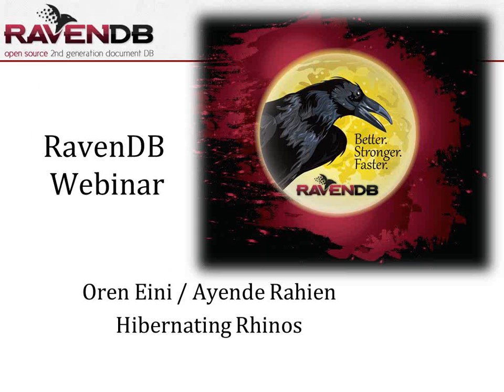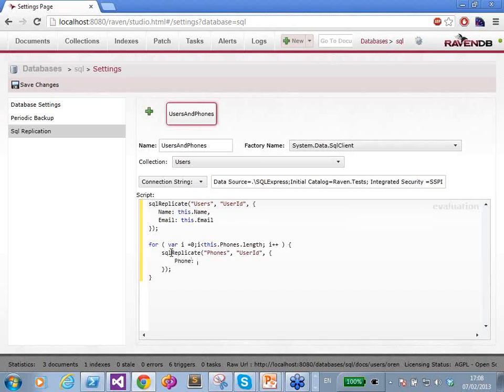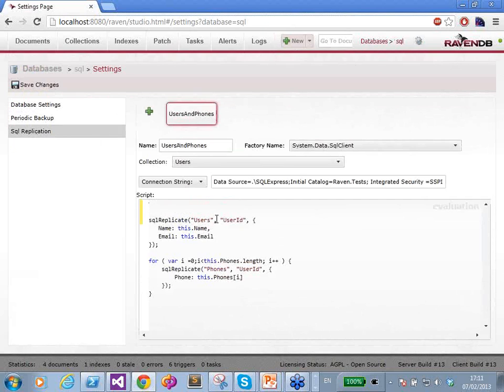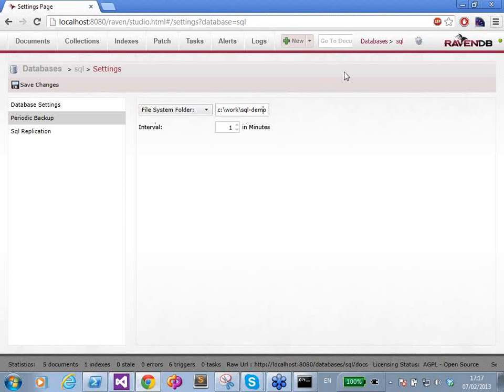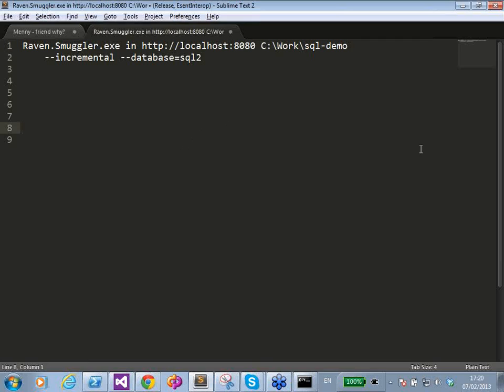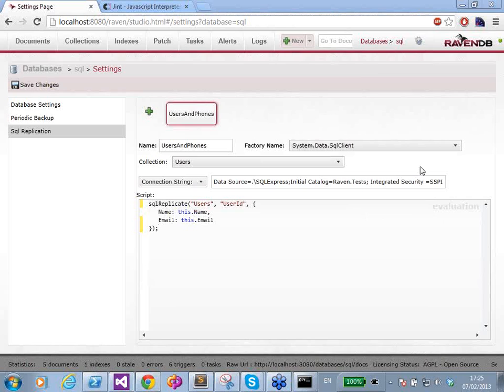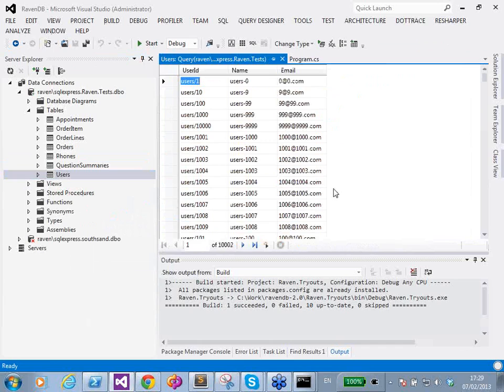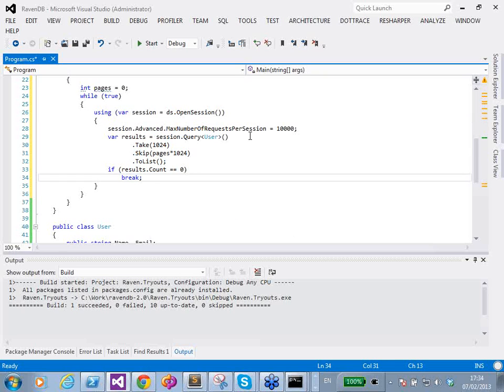State of the Raven - Feb 7, 2013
Demoing RavenDB SQL Replication & Periodic backups
Answering user's questions